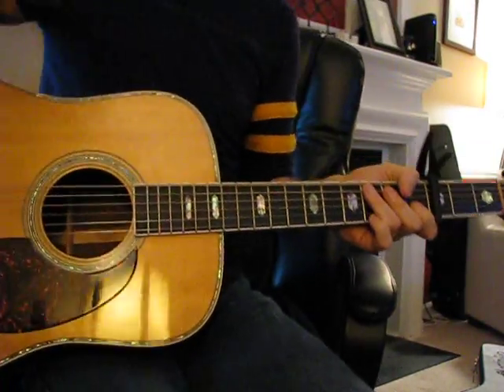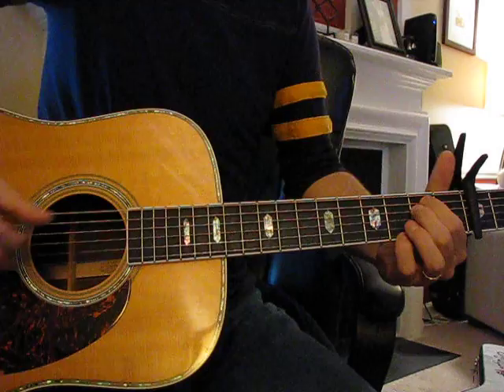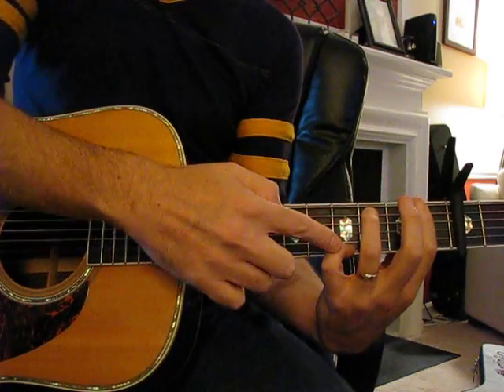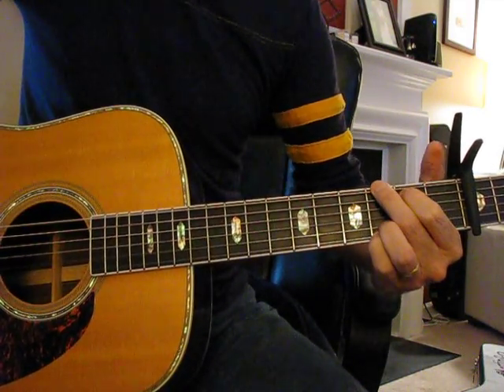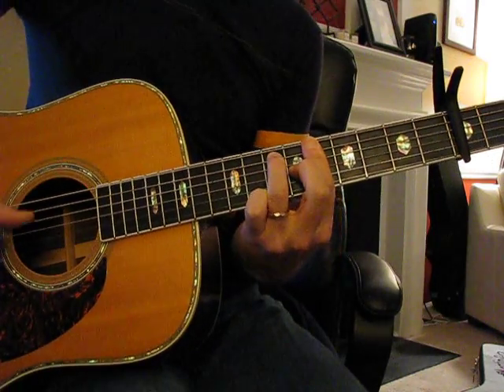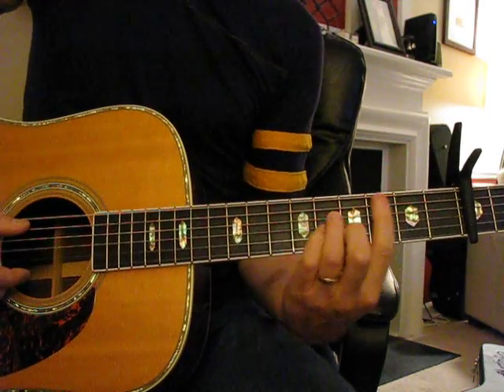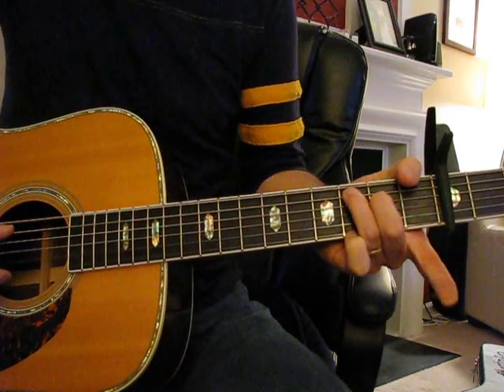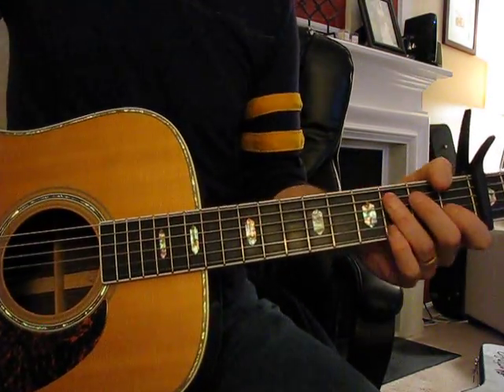Julia (Lesson) - Beatles